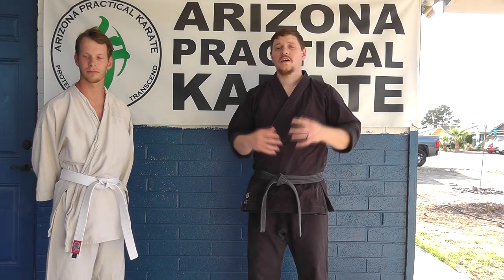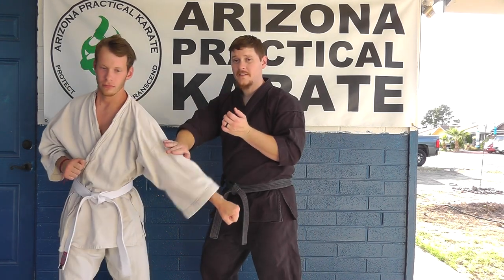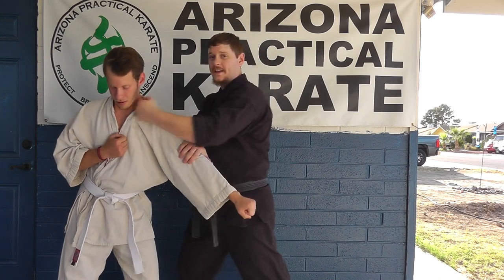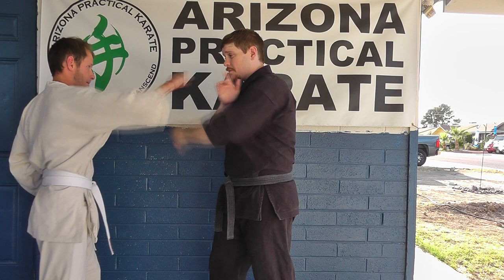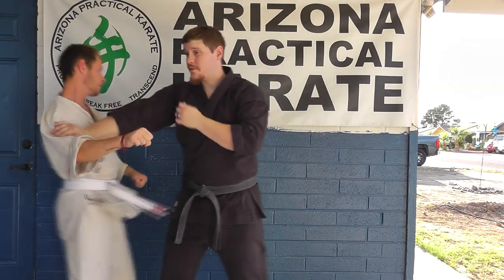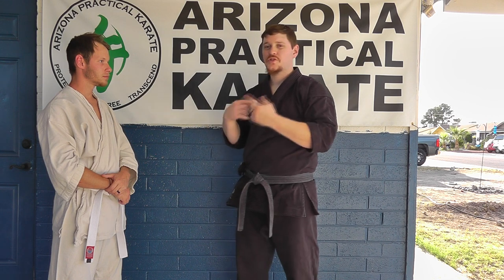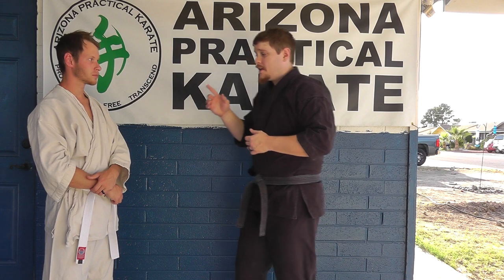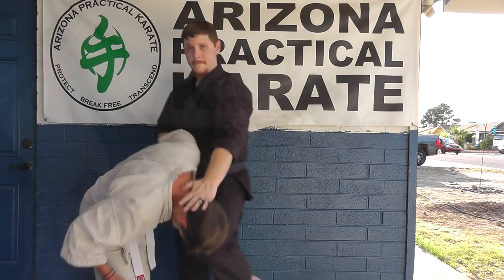Parry-Pass-Check Drill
Exploring the common "parry-pass-check" drill found in a variety of martial arts.